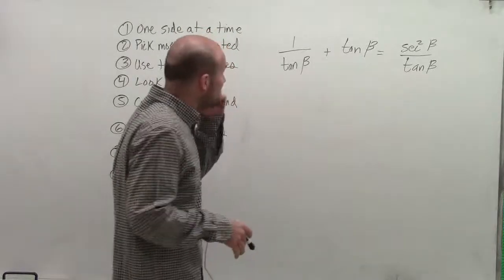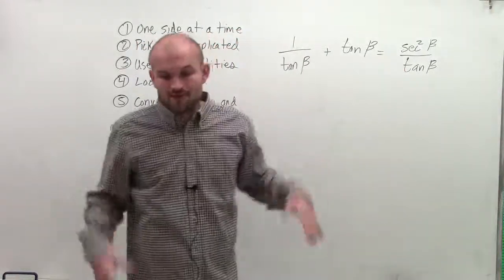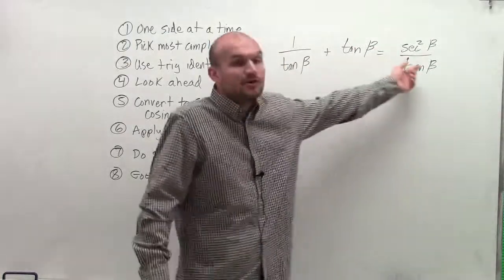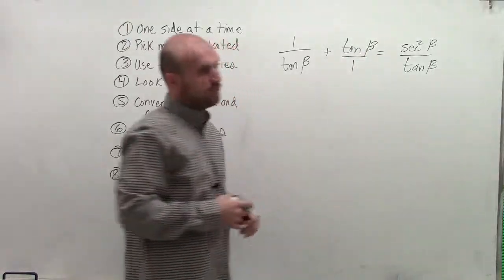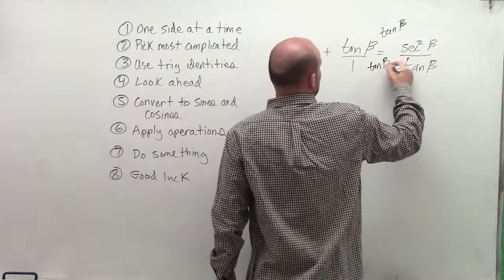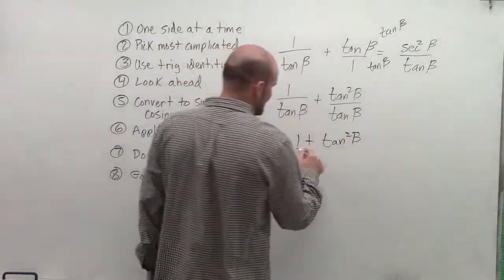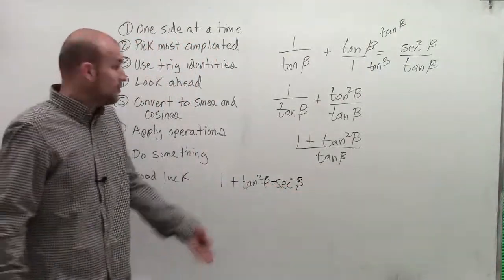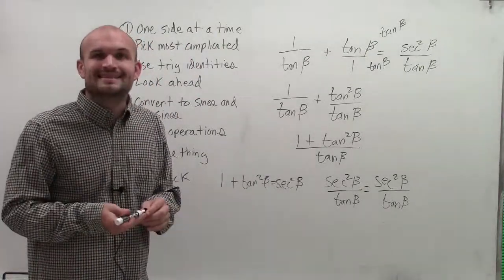Verifying a trigonometric Identities